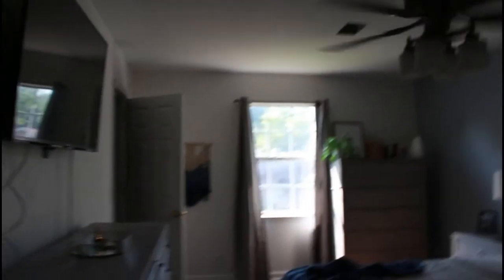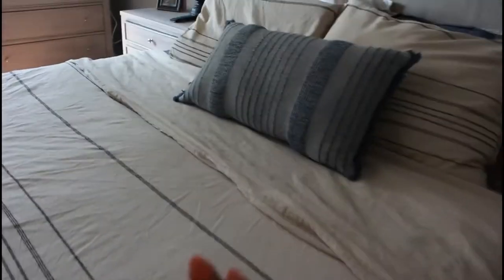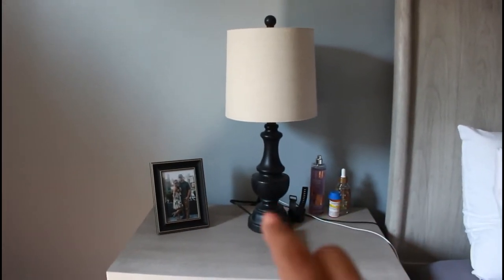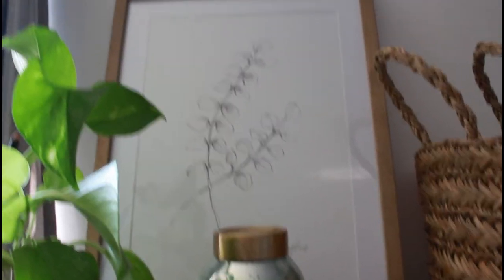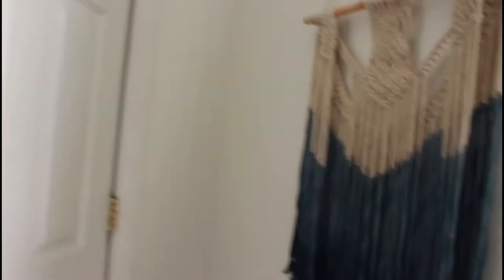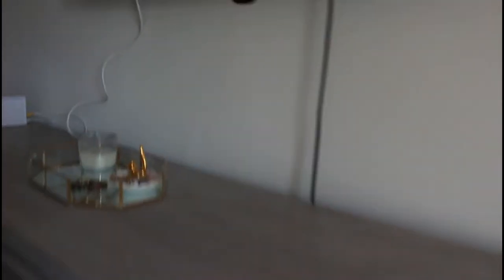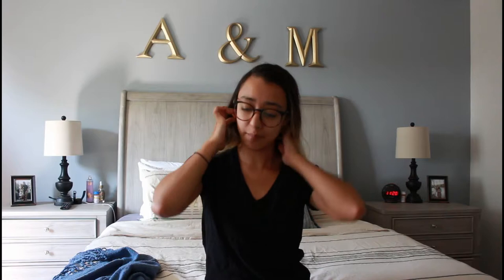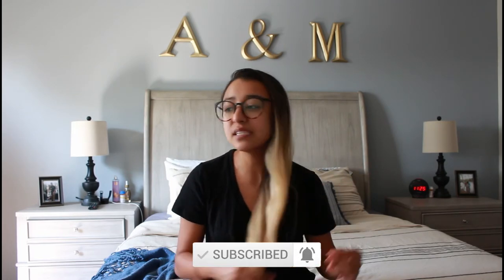Renovation Series: Master Bedroom Edition | Ashleymarlenis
Hi Honey's,

I'm back with a Renovation Series to add to the channel! The first of the series is our Master Bedroom transformation.

paint colors are both Valspar: Morning Fog & Snowbound

All items can be found:
FLOORS:

MACRAME: (LOOK A LIKES)

FOR PR AND BUSINESS RELATED EMAILS:
Transitions are from iEditsWithEm & Editinghacksbylala &